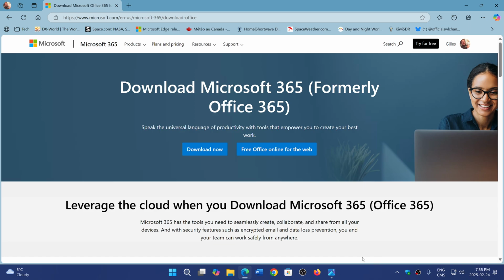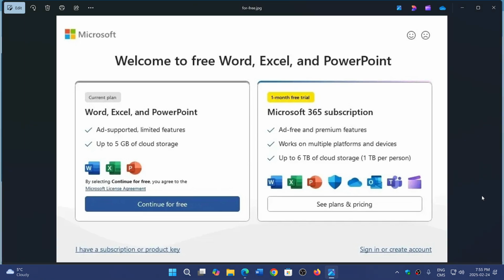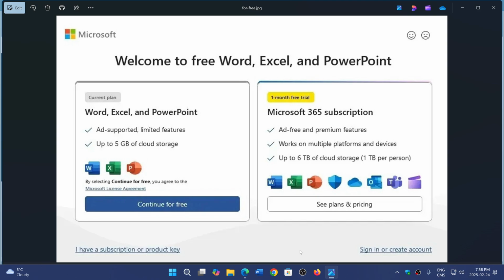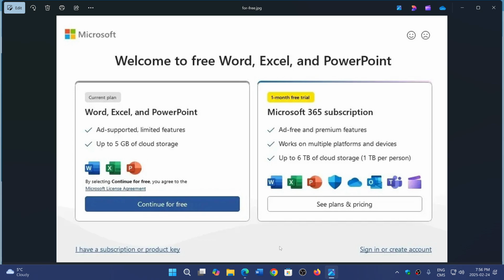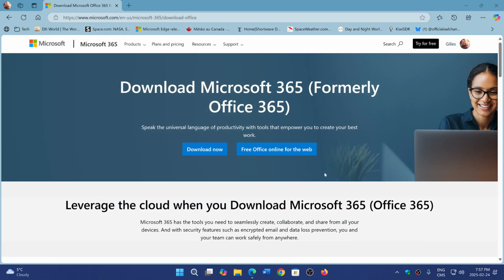GET Microsoft 365 Office 365 free on your Windows PC in new ad supported version